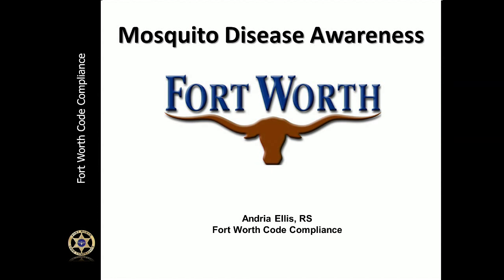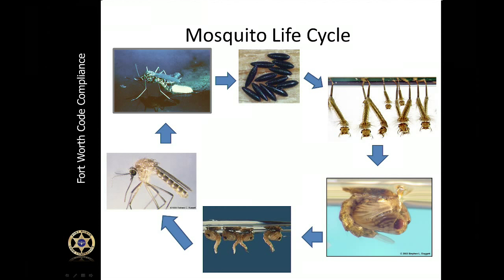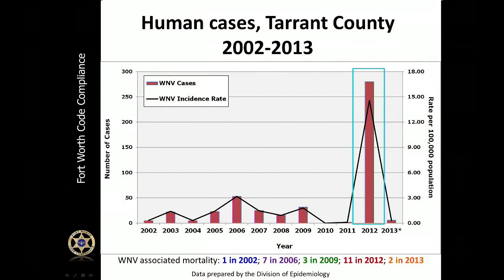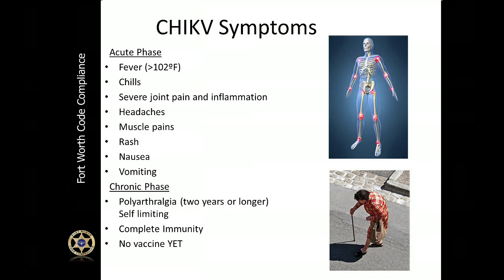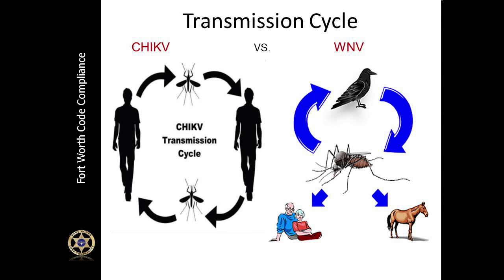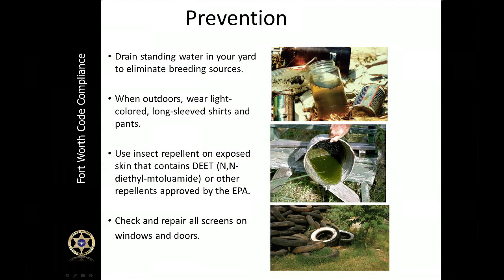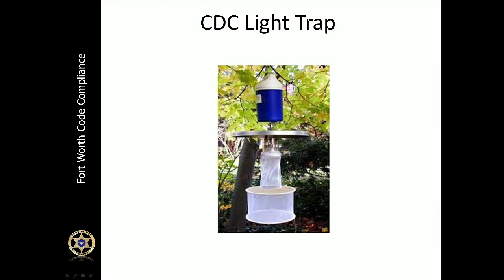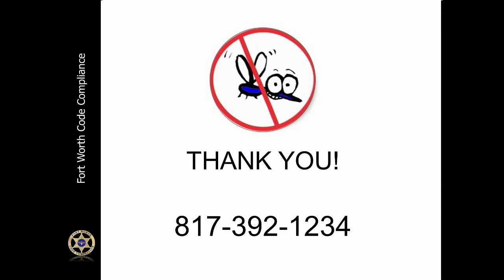Mosquito Disease Awareness